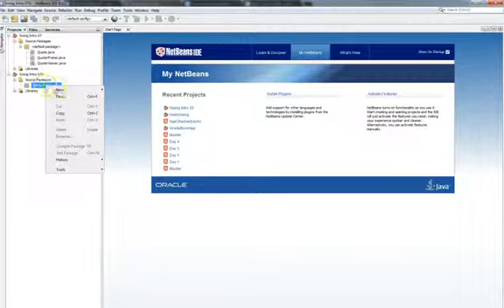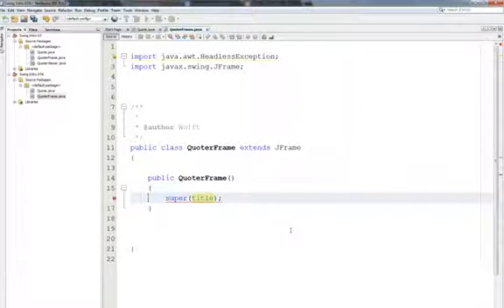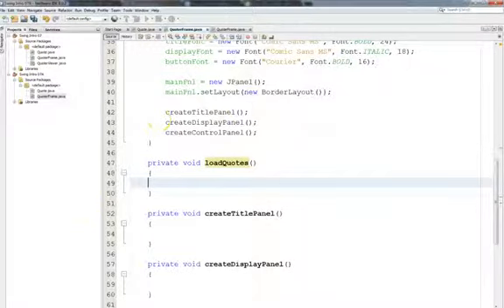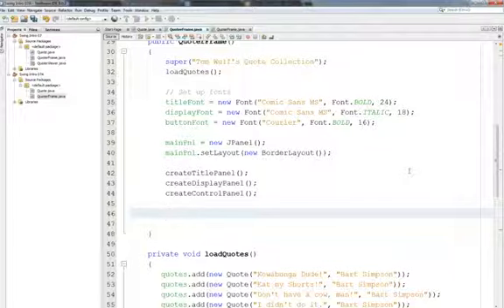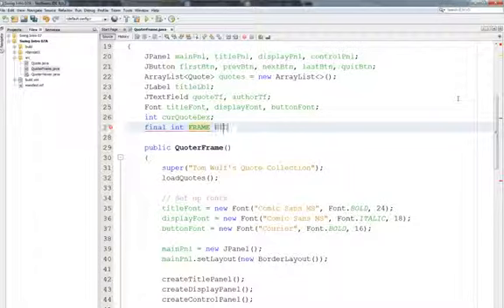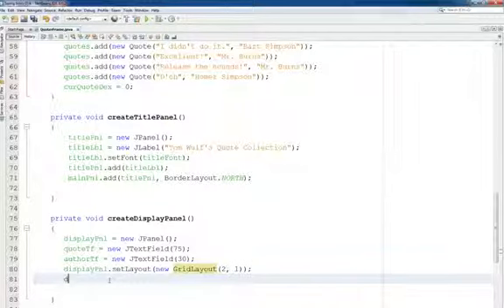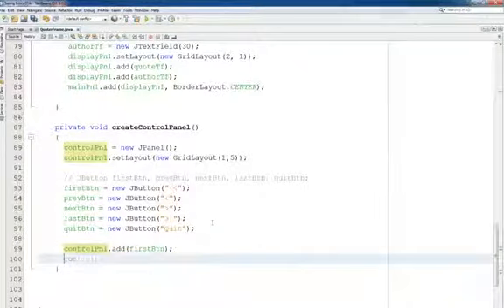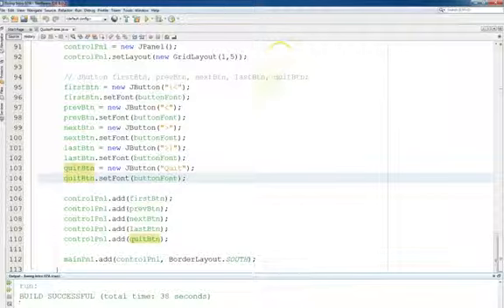Java Swing GUIs 07 Quoter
We start a new program a viewer that lets a user browse through a set of quotations. We create a VCR style control panel with JButtons.